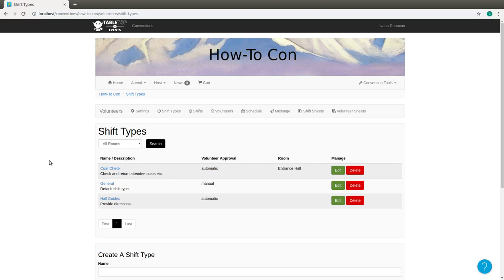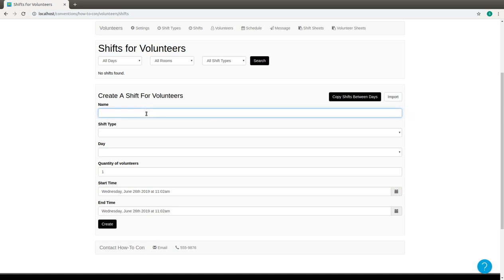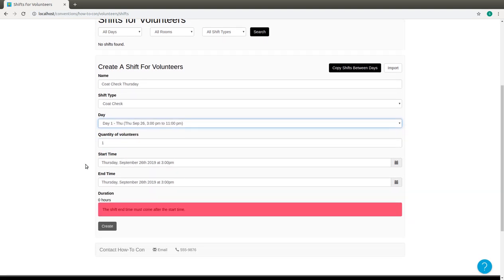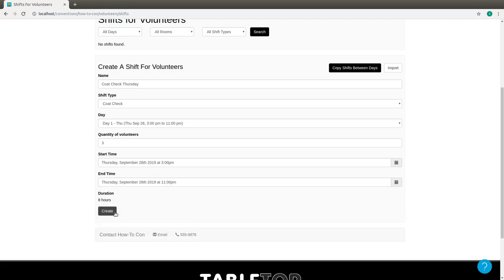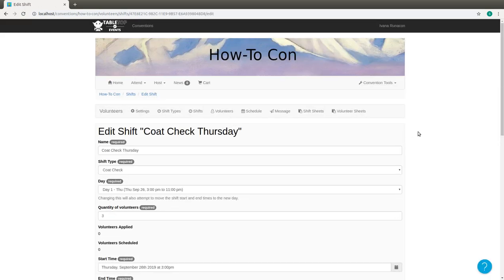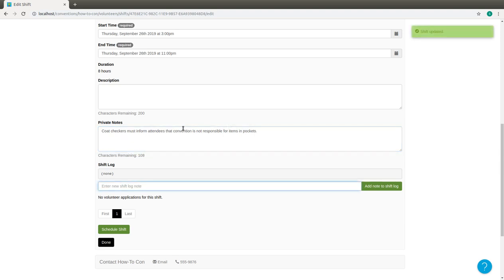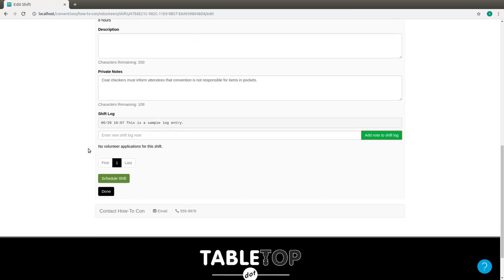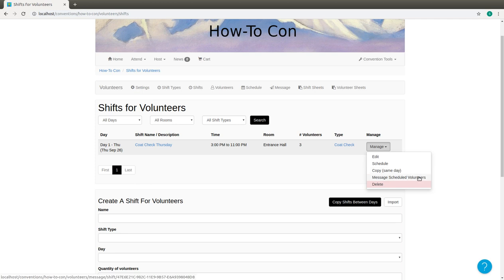Volunteer Management Setup: Shifts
How to create Shifts for your convention.